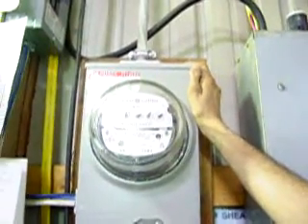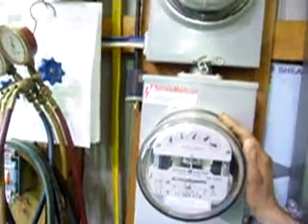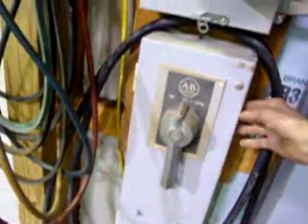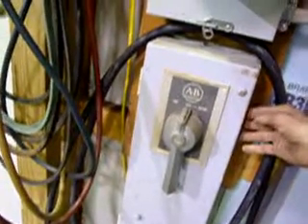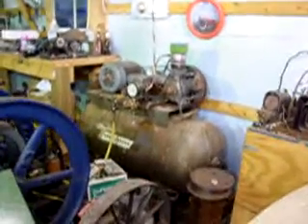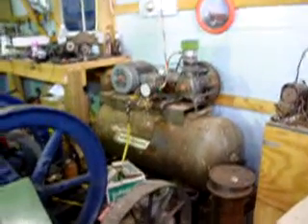3 Phase Converter & Breaker Panel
This is my 3 phase power system after going through some upgrades. I upgraded the idler from 5HP to 10HP,
moved the control panel and put in the 3 phase breaker panel and meters for testing and to track power
usage when testing motors or other electric devices.